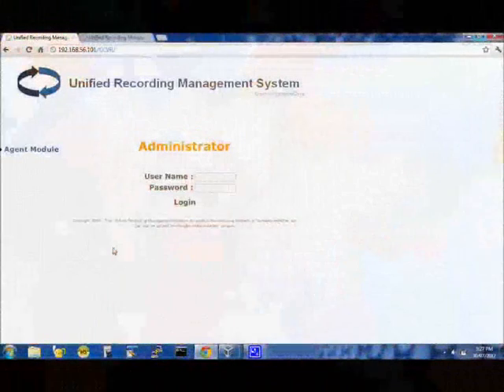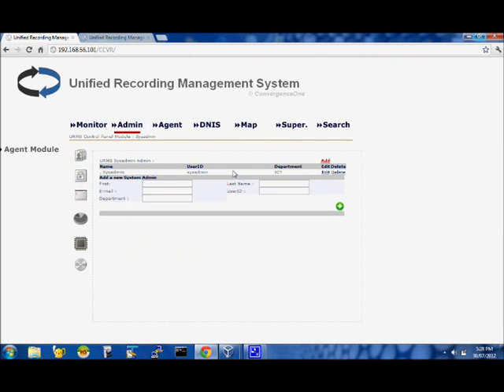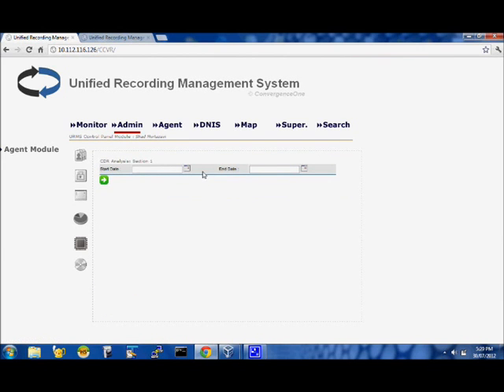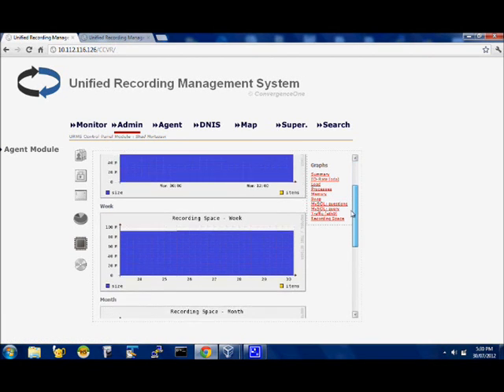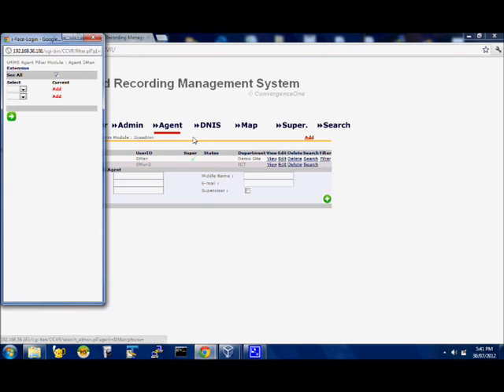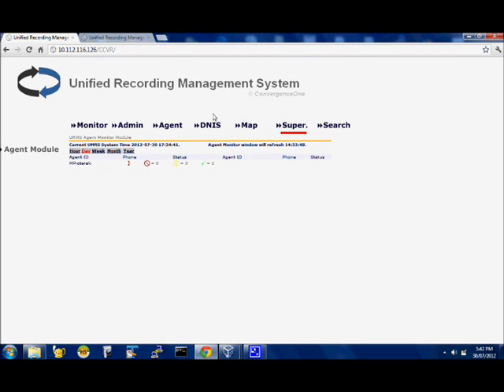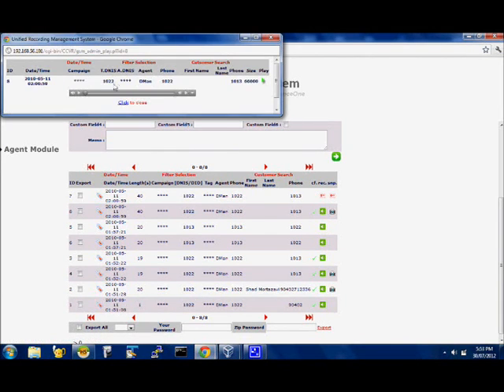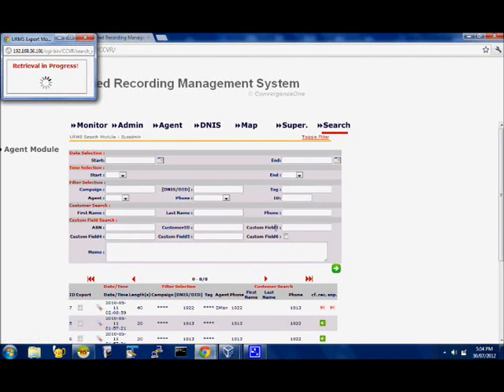Oscom UR 2 6 5 Demo APComms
Demonstration video of Oscom UR Telephone Call Recording System. The Oscom UR is a Compliance Call Logger, providing security of telephone call recording and screen capture - AES 256 encryption. IP, Digital and Analogue interfaces, SMDR integration to legacy PBXs.